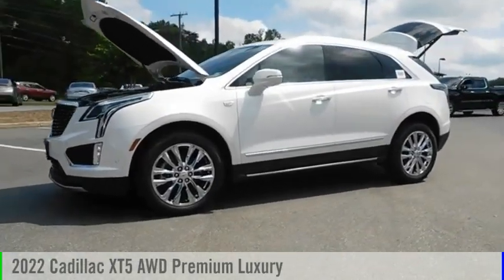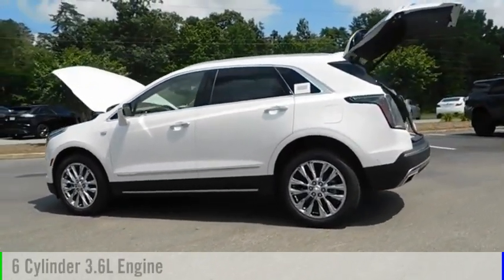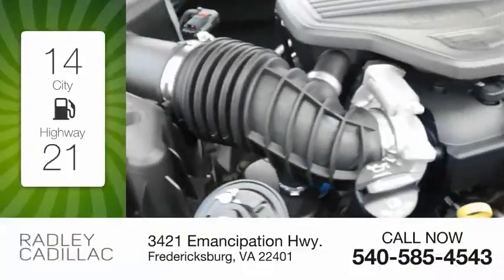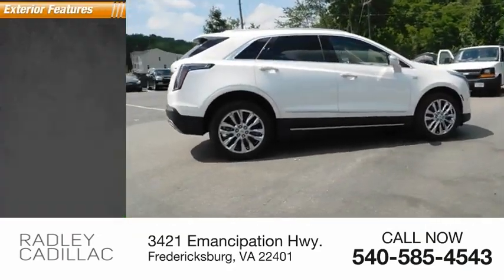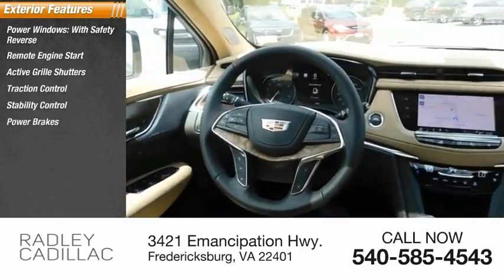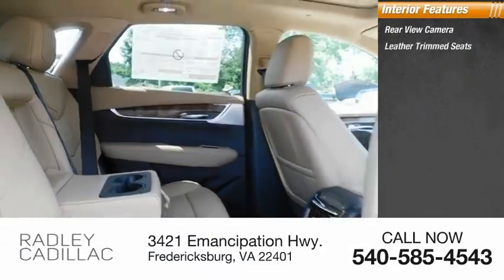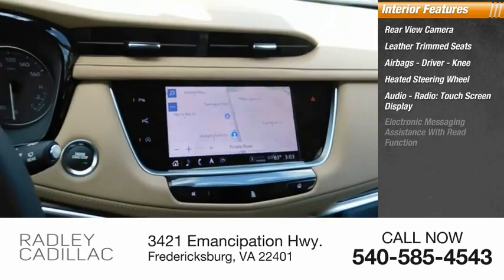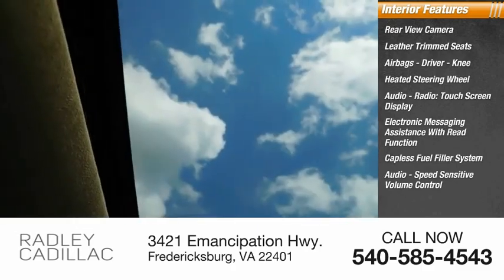2022 Cadillac XT5 AWD Premium Luxury CT2072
2022 Cadillac XT5 AWD Premium Luxury

Radley Cadillac
3421 Emancipation Hwy.